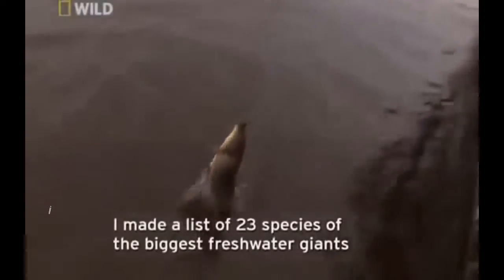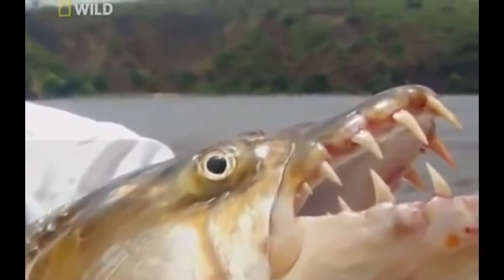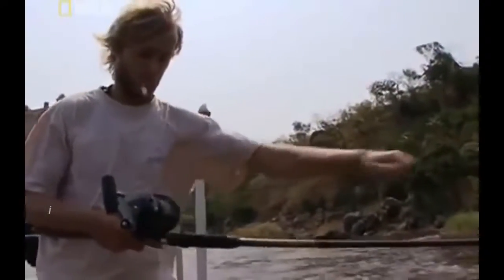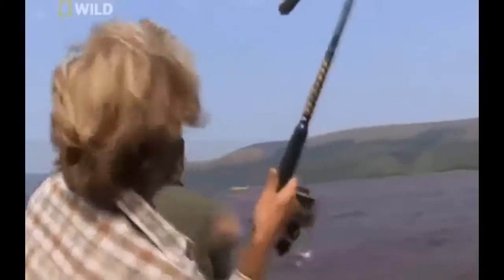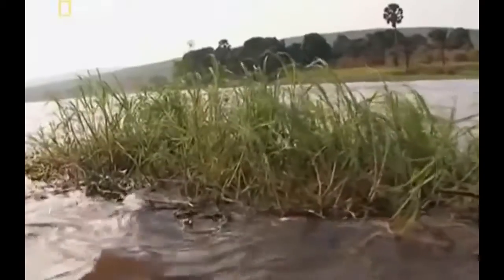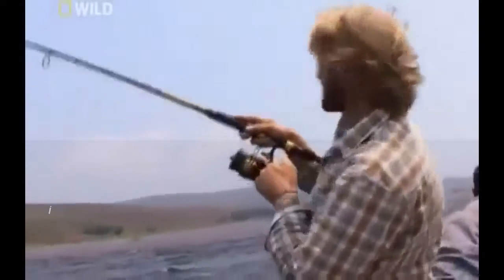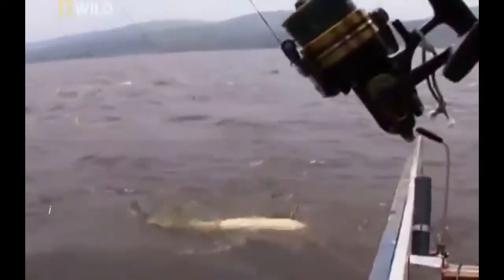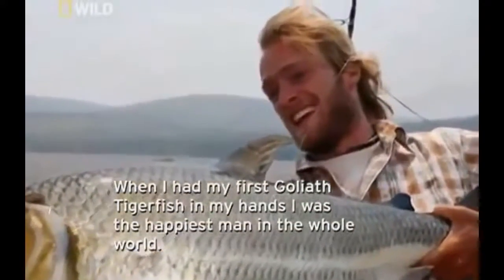Goliath Tiger Fish Jakub Vagner Monster Teeth Fish | Fishing | Fishing Videos | Fishing Bi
Goliath Tiger Fish Jakub Vagner Monster Teeth Fish | Fishing | Fishing Videos | Fishing Big Fish Caught in the Congo River Fish Fishing Fish Fishing Tigerfish .

Goliath Tiger Fish Jakub Vagner Monster Teeth Fish Caught in the Congo River Fish Fishing Fish Fishing Fish Fishing Fish Fishing Fish Fishing Fish Fishing.

Fish - Nile Perch- FISH Fishing Videos EXCLUSIVE FISH Biggest Nile Perch Nile Perch Fish - Nile - Fish Fishing Videos - Jakub Vagner Hooks a Giant Fish Nile .

Known as the giant devil catfish or goonch, is a very large species of catfish in rivers in South Asia. Goonch was 192 pounds and was caught in 2012 by Jakub .